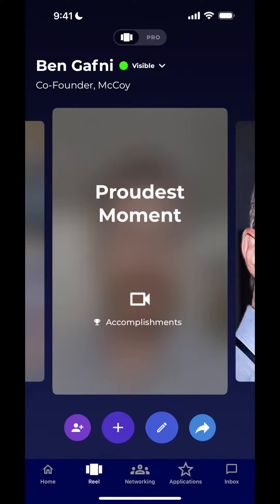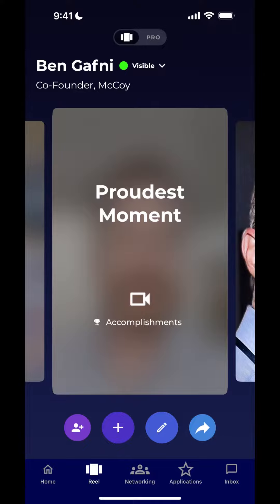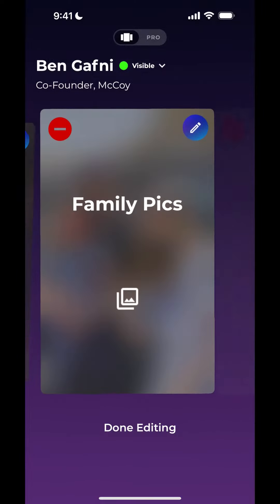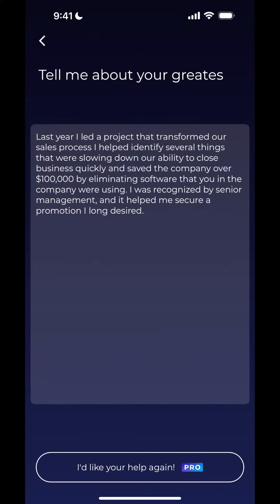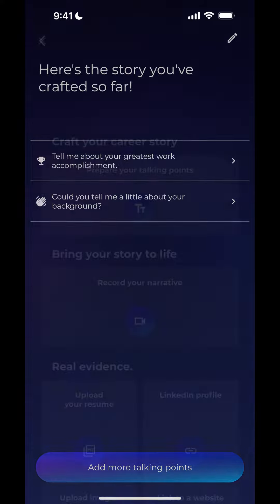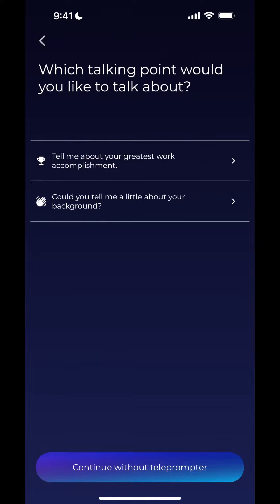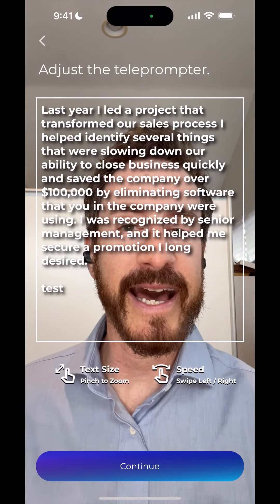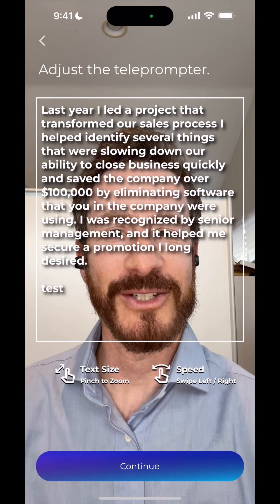DEMO: How to Edit a Talking Point (and Update Your Teleprompter Script)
Learn how to refine your message by editing a talking point and updating your teleprompter script within your McCoy Reel. This demo outlines the process of deleting an existing video to modify your script, ensuring your presentation remains accurate and impactful. Follow simple steps to delete the video, edit your script for clarity or updates, and re-record your narrative with the adjusted talking points. This flexibility allows for continuous improvement of your McCoy Reel, making sure your professional story is told exactly how you want it to be.